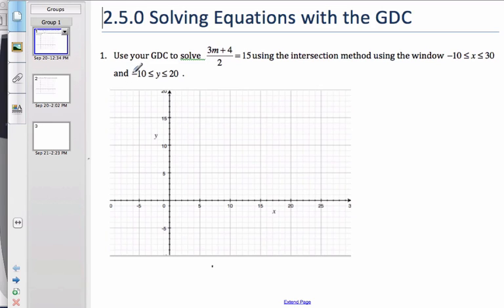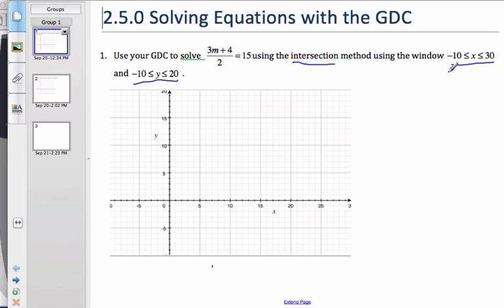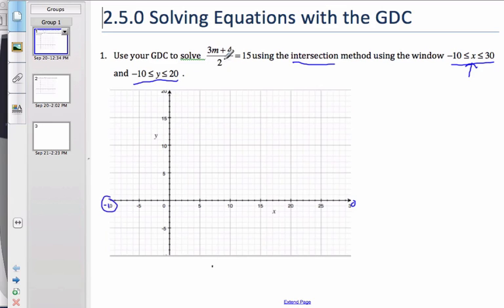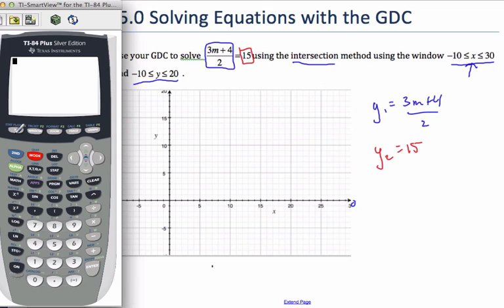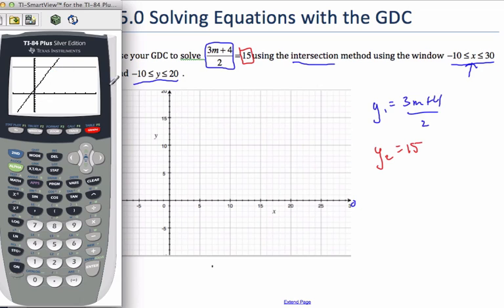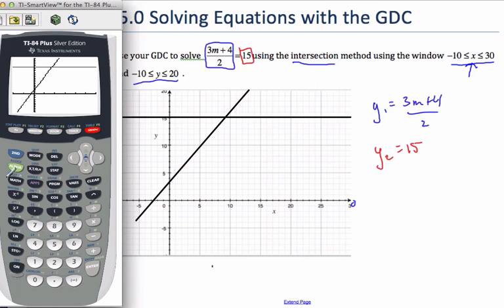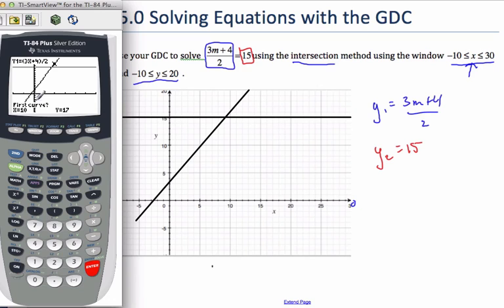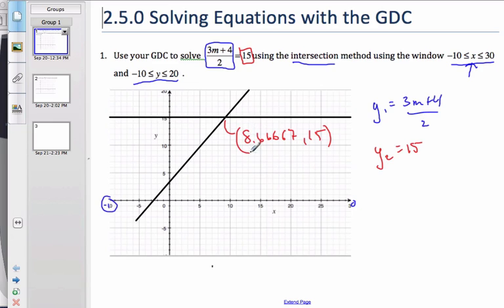2 5 0 Solving Equations with GDC